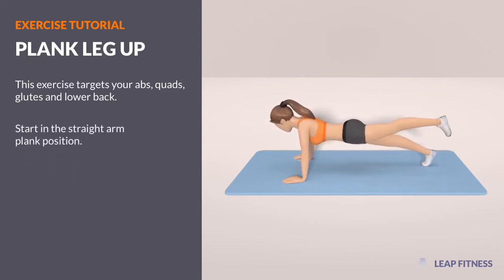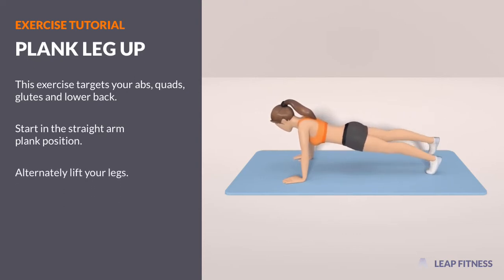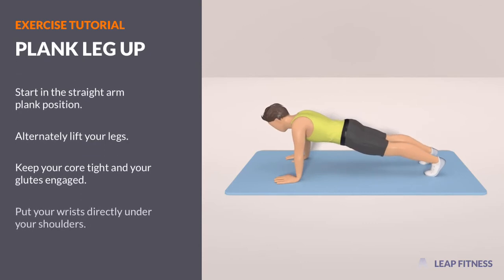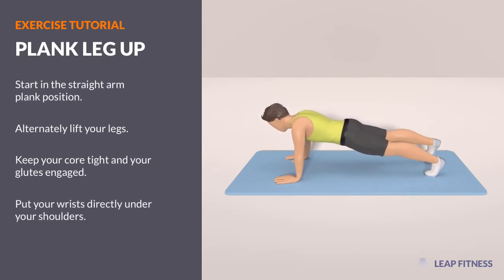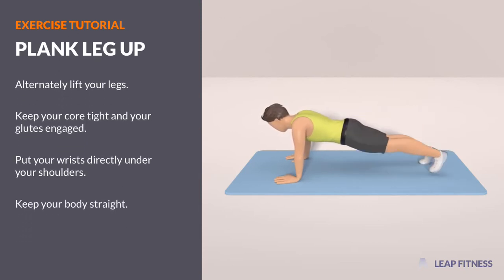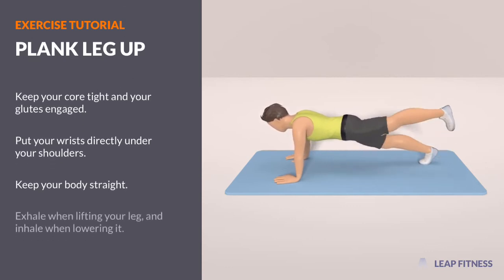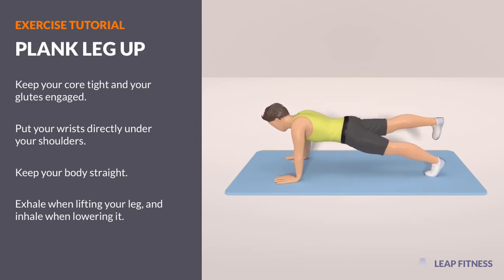How to Do: PLANK LEG UP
This exercise targets your abs, quads, glutes and lower back. Start in the straight arm plank position. Alternately lift your legs.